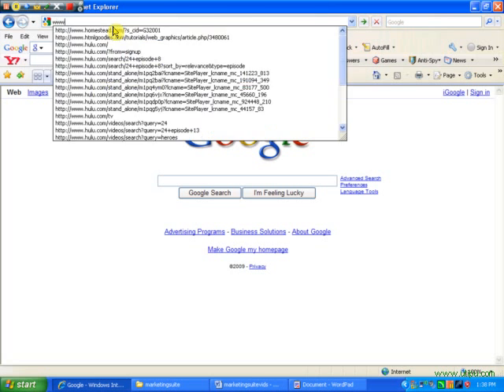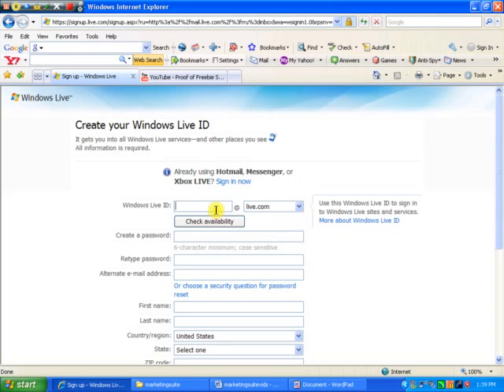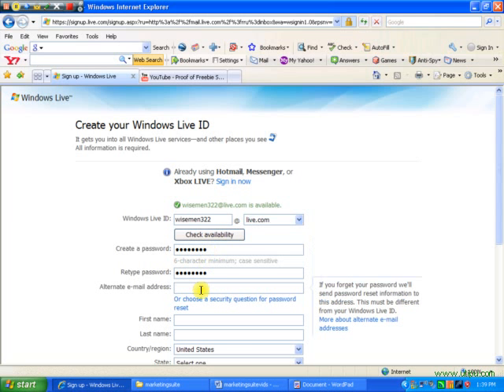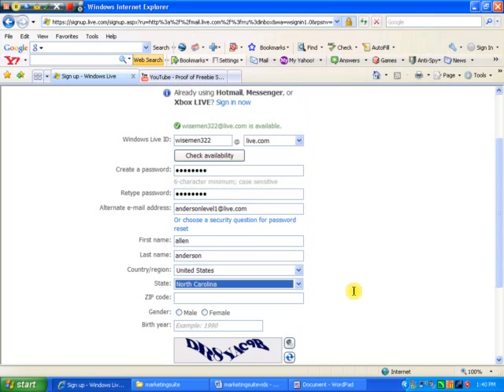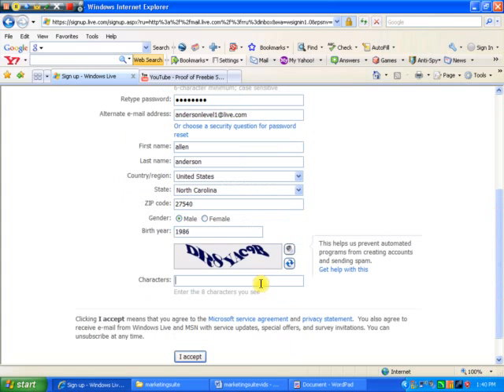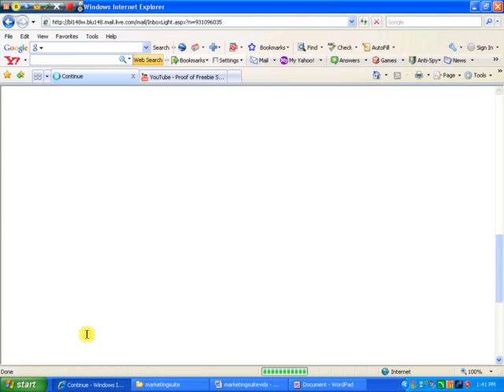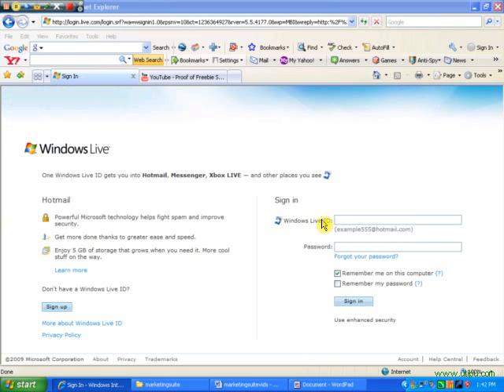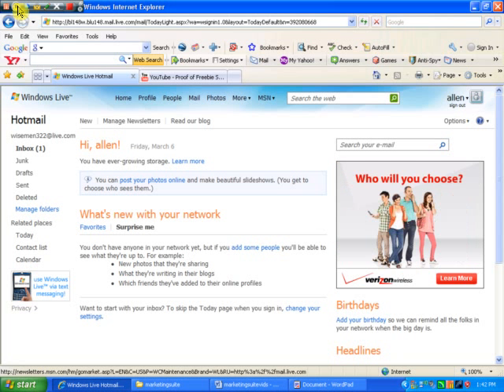how to create a hotmail email account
this is a video that will give you a step by step on how to create a hotmail account